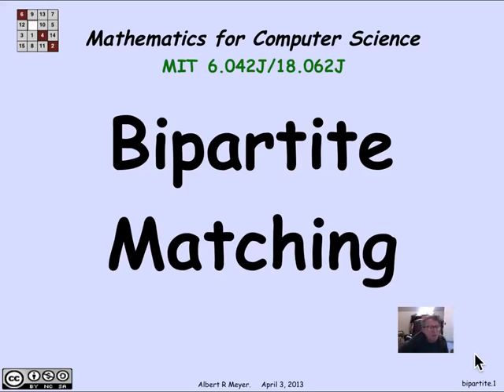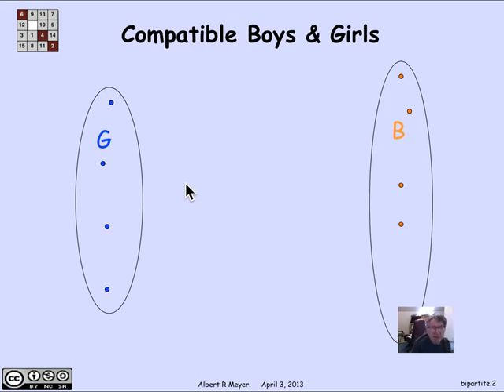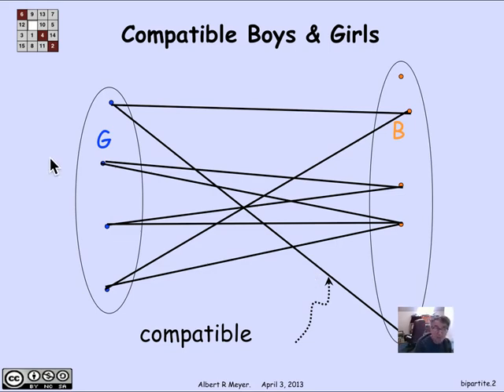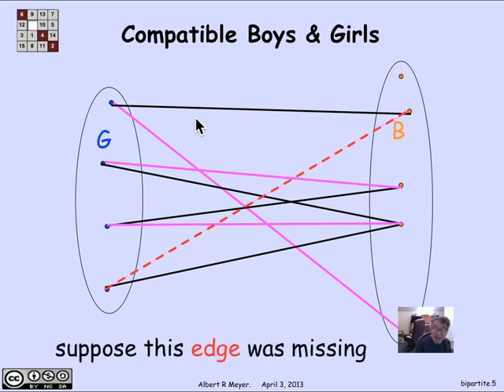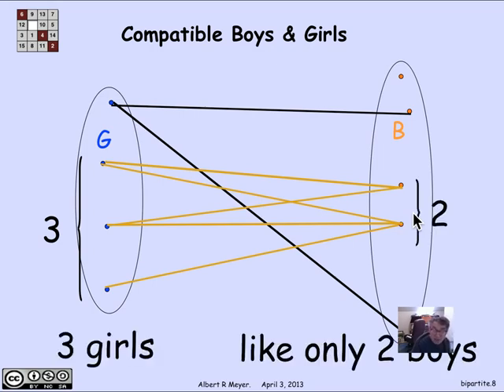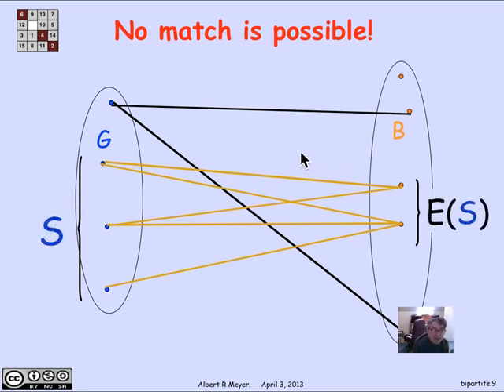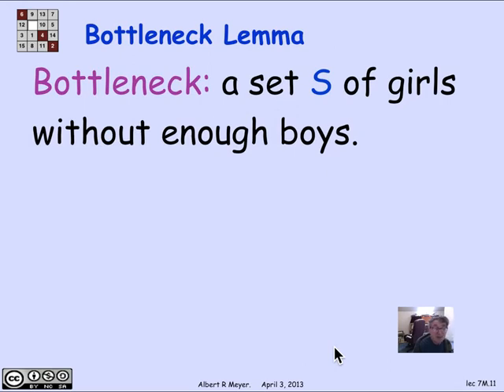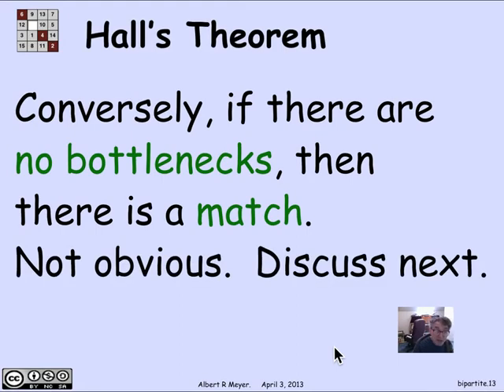MIT Mathematics for Computer Science Lesson 7